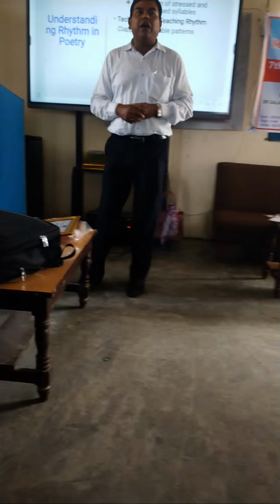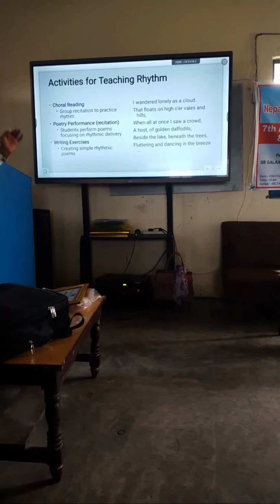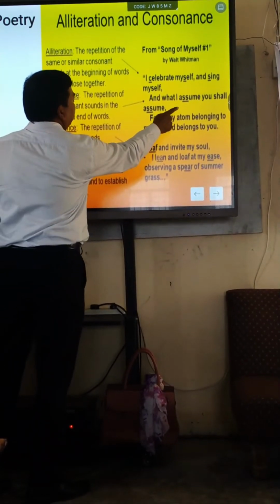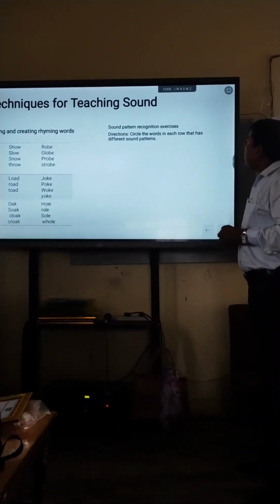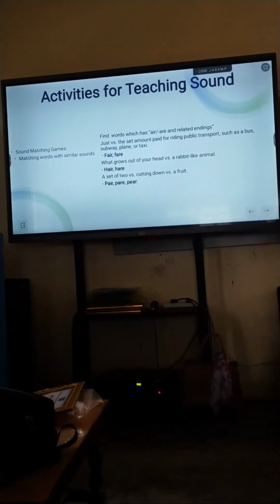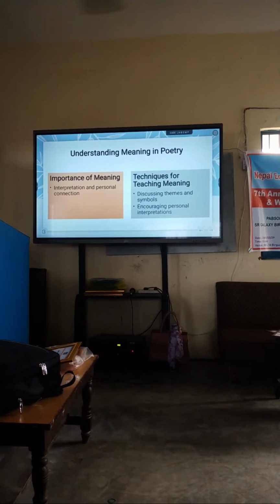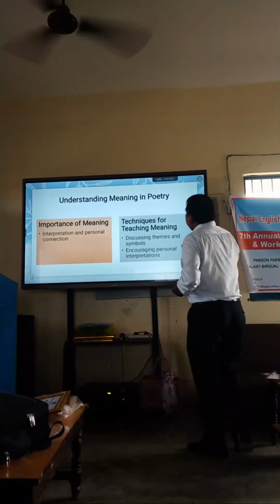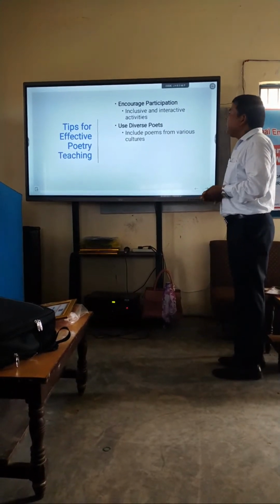Birgunj english hub is live!